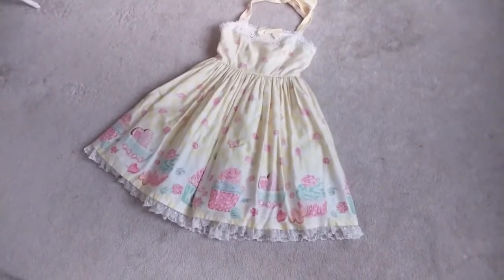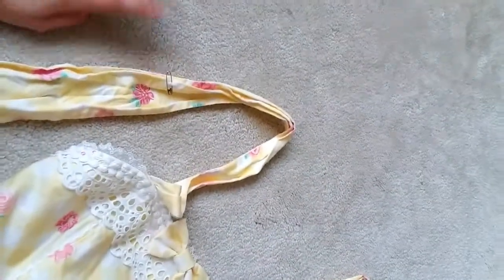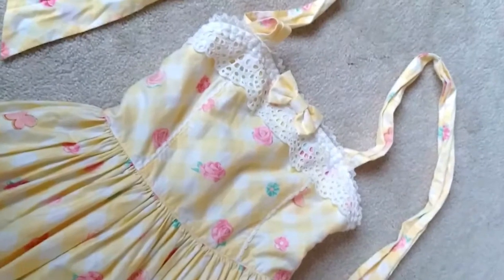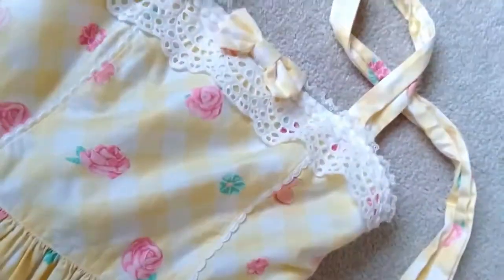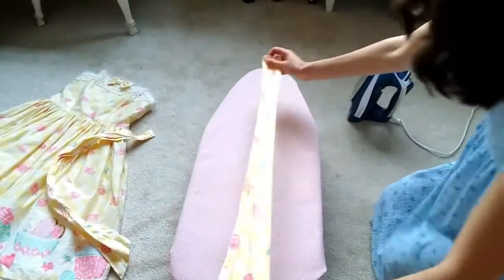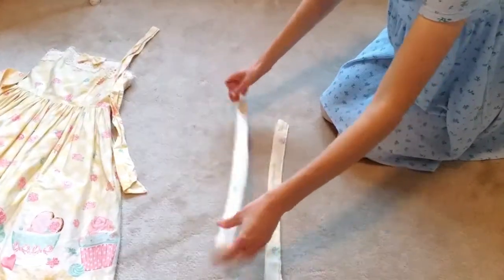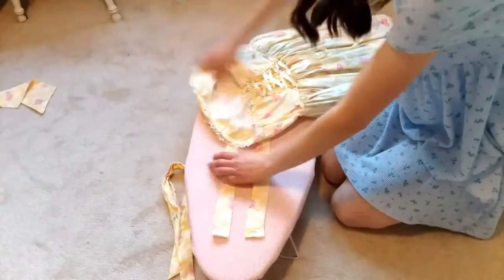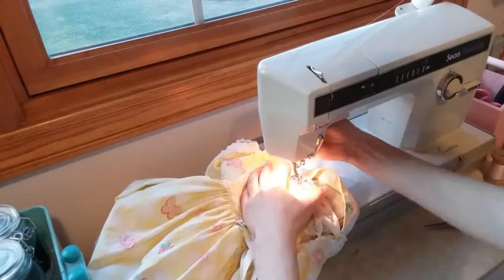Lolita Fashion DIY: Alter the Halter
Sew with me as I show you how I altered Angelic Pretty's Sugar Fairy Cake halter JSK into a shoulder strap JSK.